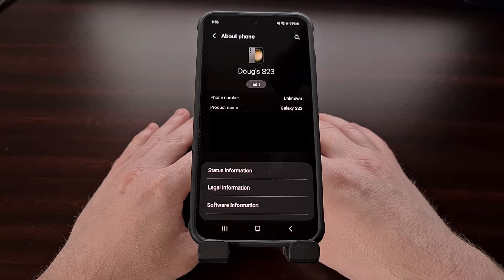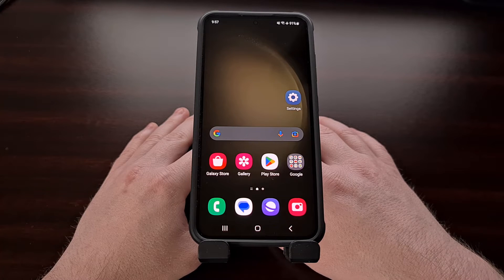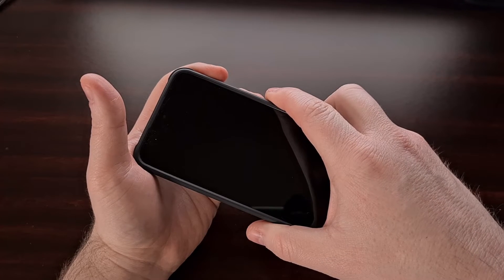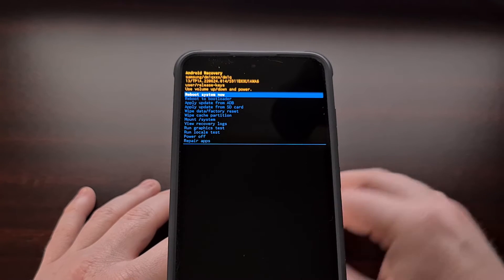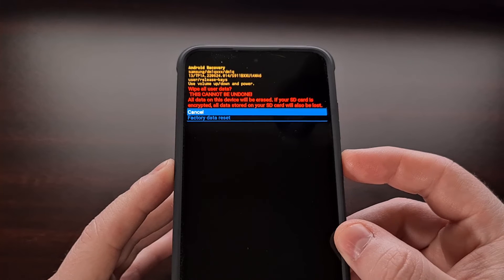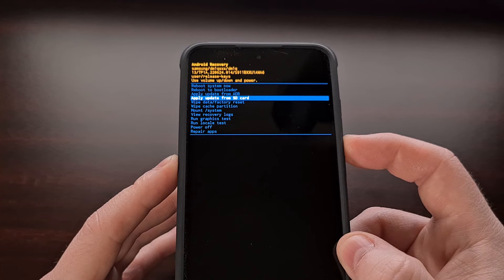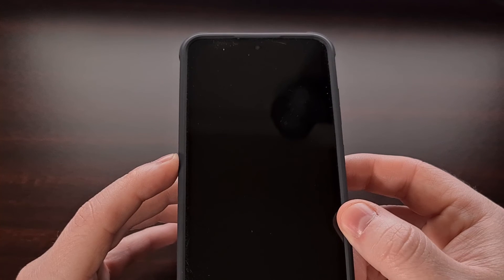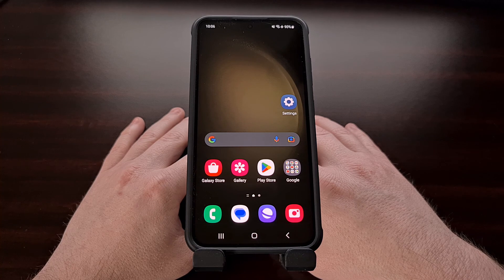Easy Samsung Galaxy S23 Recovery Mode Tutorial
The Samsung Galaxy S23 Recovery Mode is easy to access if you know all of the steps so let me show you the entire process in this video.

Video Description
I have the Samsung Galaxy S23 here and in today's video I'll be showing you how to boot this device into what is known as Recovery Mode. This tutorial will work for the base model of the Galaxy S23 series, the Galaxy S23+, and the Galaxy S23 Ultra.

In order for this to work, you will need a USB data connection on this device. I plug in the USB cable I have connected to my PC when I need to access Recovery Mode on this phone.

This will not work if you try to use the USB cable connected to a charger. It needs to be a USB data connection for it to work properly.

So, let's go ahead and plug a USB cable into the Galaxy S23 and then power down the smartphone.

When you're ready, press and hold both the Power button as well as the Volume Up button. These two buttons need to be pressed and held at the same time while we have a USB cable connected to the phone. And we're going to hold these two buttons down until we see the Recovery Mode menu appear on the screen.

We're going to see the boot up screen appear, then change once, and then switch us over into Recovery Mode. And we will need to hold these two buttons down until we see that Recovery Mode screen appear.

As soon as you see this menu appear, you'll want to let go of these two buttons. At times, I have not let go of these two buttons quick enough and that has caused me to reboot out of Recovery Mode and back into Android. So if you end up seeing this menu flash quickly and then disappear, then that is likely what happened.

Now that we have booted into the Galaxy S23 Recovery Mode screen, we cannot interact with this menu using the touchscreen. Instead, we have the use the Volume Up and Volume Down buttons to change which menu option is highlighted. And then when you want to select the highlighted option, we need to press the Power button.

There are a number of things that we can do within Recovery Mode. But you should be aware that this is not going to help you recovery any of your personal data. This special boot mode for Android is not there to help you recover deleted photos, videos, or your previously installed apps/games. It can help you to recover the Android OS back to a bootable state but that's about as far as it goes.

We can also do some other tasks from within the Galaxy S23 Recovery Mode menu, like sideloading and OTA update over an ADB connection. . .or installing an OTA update via the internal storage (aka the internal SD card). We can use this to wipe the cache partition and mount the system partition. And we can perform some tests, view the recovery logs, and perform a repair apps task.

And remember, when you want to select one of these options, it needs to be highlighted first, and then you can press the Power button to select that option.

When you're ready to leave this menu and go back into Android, let's highlight the Reboot System Now option and then press the Power button to select it.

As long as your phone is not going through some sort of bootloop, then you should see the Galaxy S23, Galaxy S23+, or Galaxy S23 Ultra restart and go through the typical boot sequence. If you performed a factory data reset here, then your first boot back into Android will take longer than normal.

But as long as you haven't erased anything, you should see the phone boot back into Android like normal.

I hope this video helped anyone who wants to boot their Galaxy S23 into Recovery Mode. I do my best to reply to all of the comments and answer every question that comes by.

1. Intro [00:00]
2. Power Off Device [01:24]
3. Hold the Button Combo [02:00]
4. What is Recovery Mode? [02:56]
5. How to Exit Recovery Mode? [05:36]